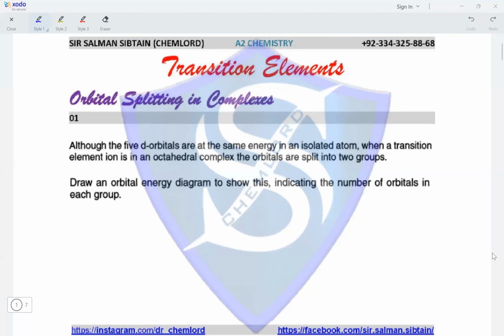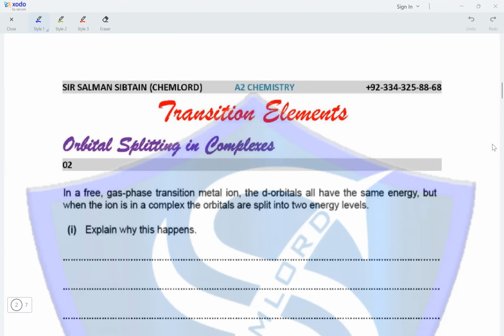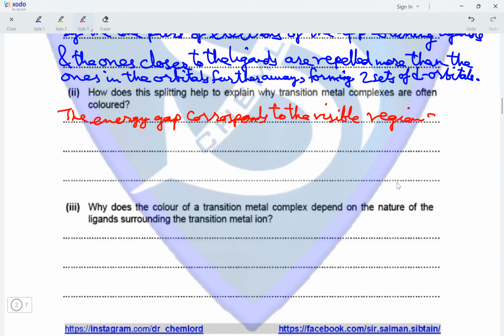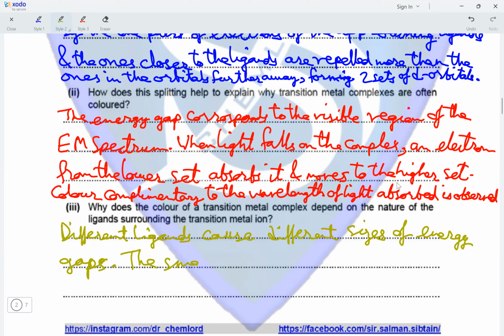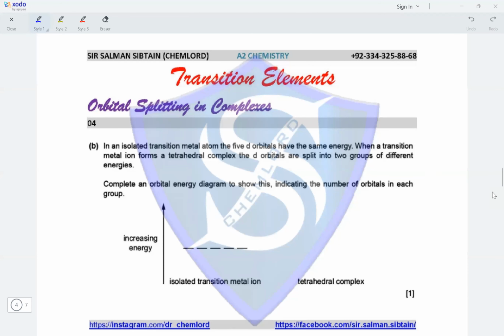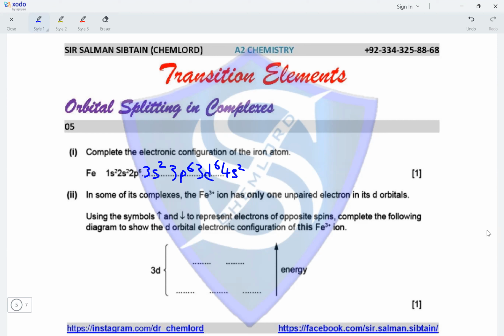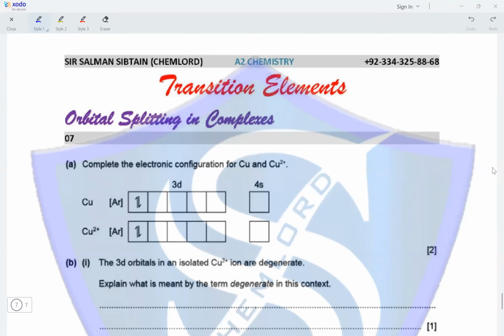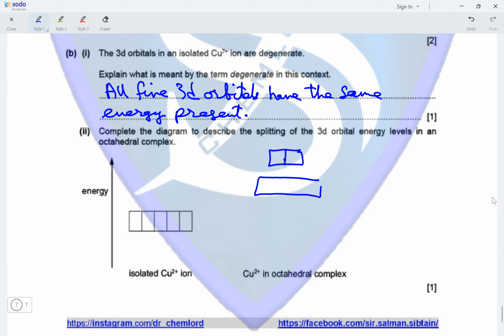(GCE A2 Chemistry) - 9701 - Transition Elements : Orbital Splitting in Complexes